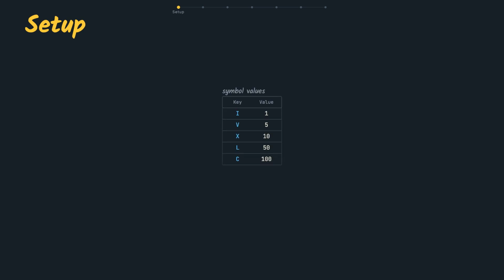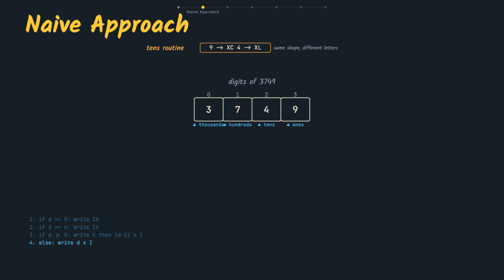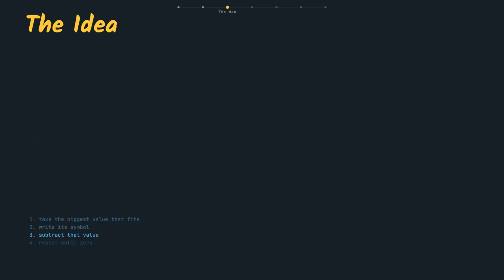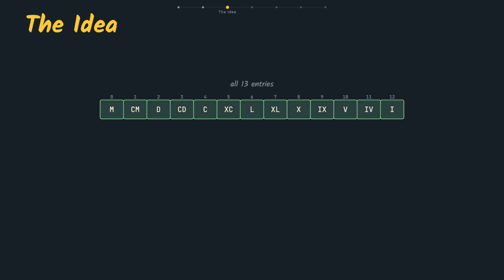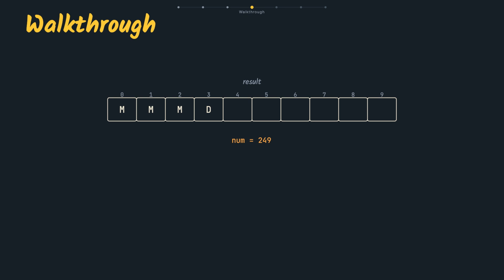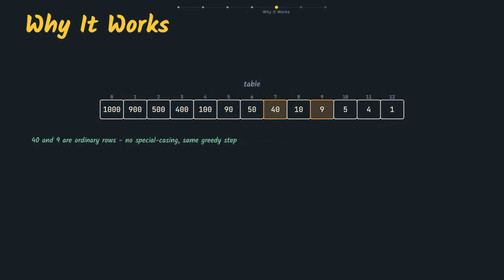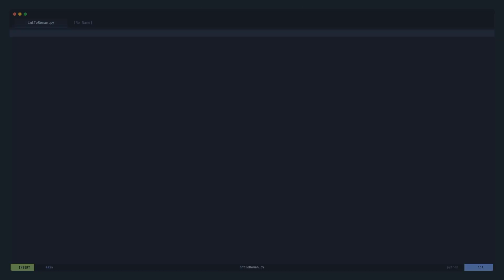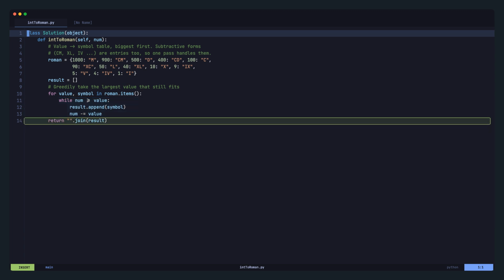Integer to Roman — LeetCode #12 (Medium) — Python | Logixy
Convert a given integer into its Roman numeral string representation.

Example:
  Input:  num = 3749
  Output: "MMMDCCXLIX"

Chapters:
  00:16  Setup
  00:42  Naive
  01:25  Discovery
  02:19  Trace
  03:27  Why it works
  03:39  Complexity
  03:56  Code